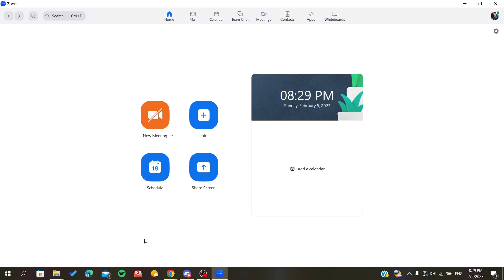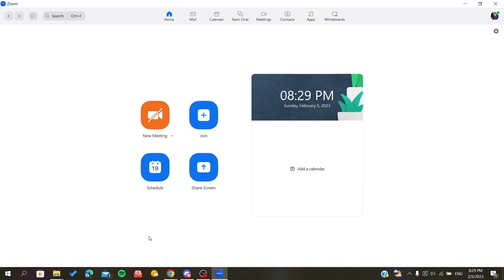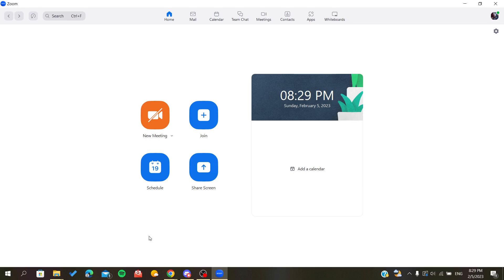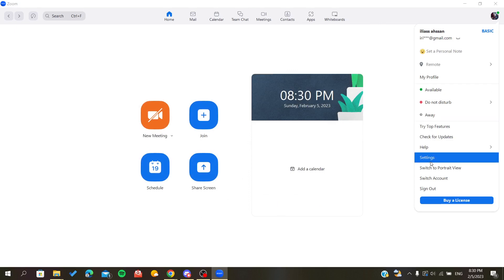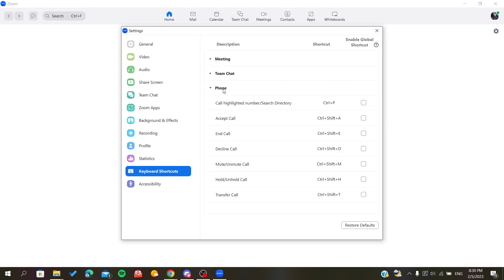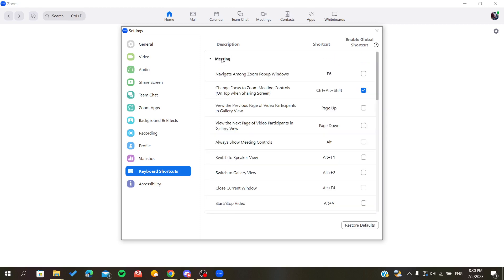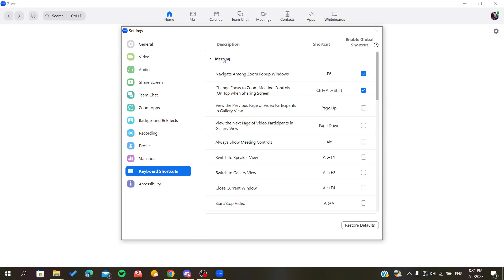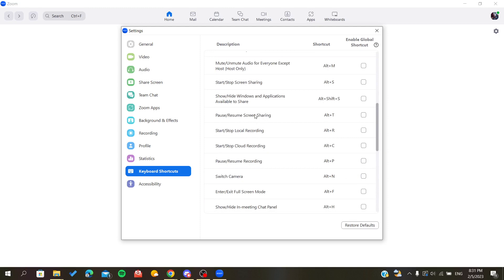How To Use Host Key Zoom Tutorial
Today we talk about use host key,use host key in zoom,zoom tutorial,zoom video conferencing